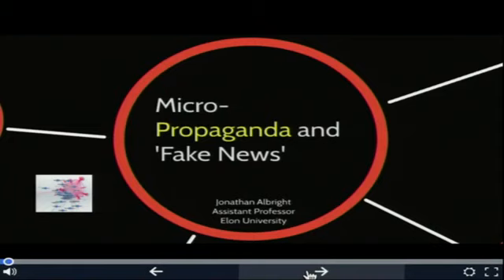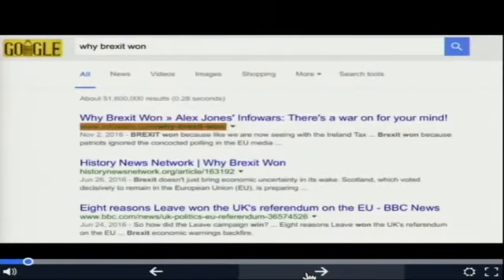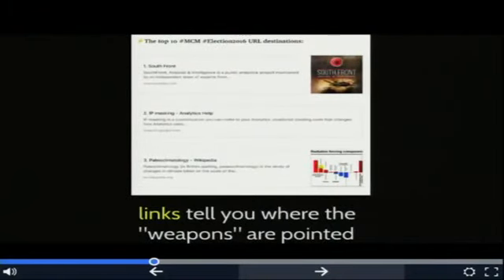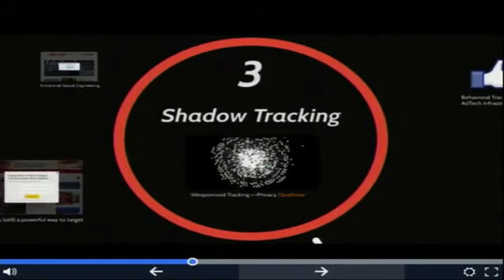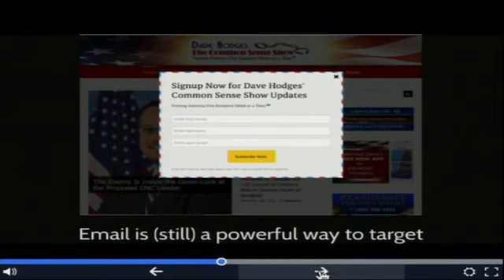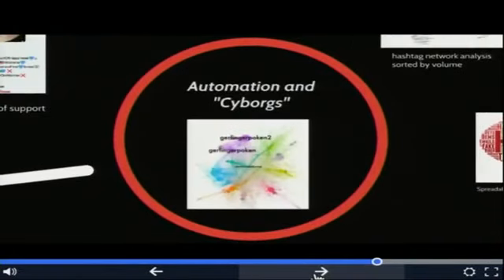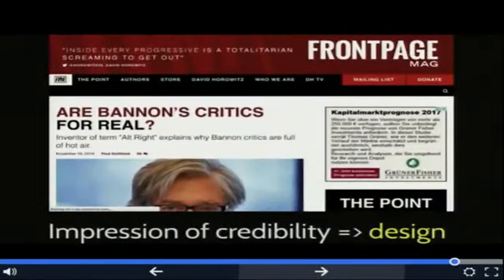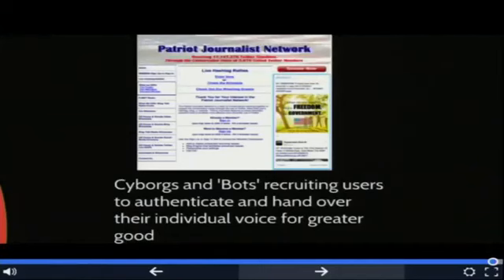Stop worrying about fake news. What comes next will be much worse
The session will take as its starting point the issues raised in Jonathan Albrights Guardian article of 09  2017 entitled Stop worrying about fake news. What comes next will be much.

Our extensive look into fake news, a history, the difference between fake and propaganda news, and strategies to minimize its effects while improving media literacy --On the Bonus Show:.

As part of our year end special - Why So Serious teams up with SMHoaxSlayer, AltNews vesves BoomLive - you get you the most infamous cases of FakeNews of 2017 This is the authentic list of.